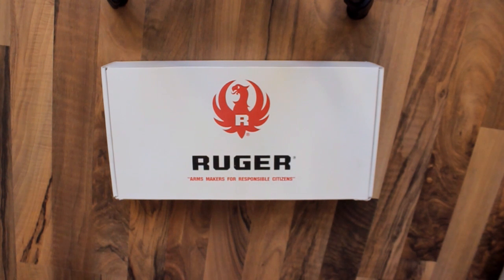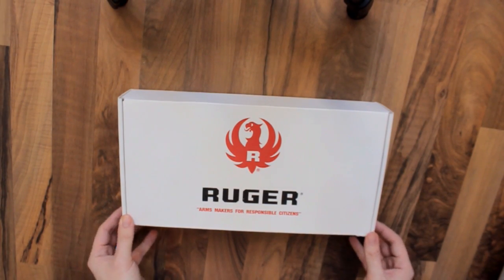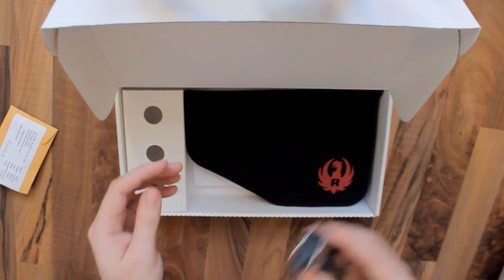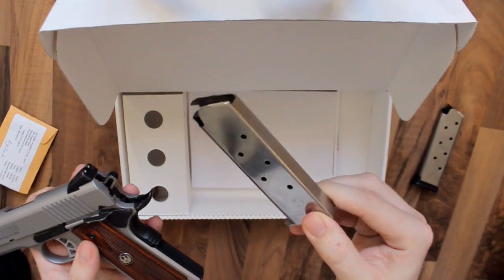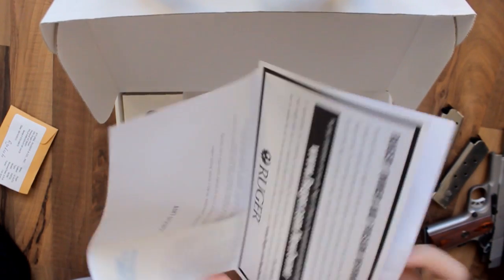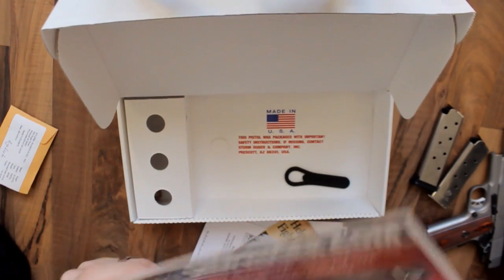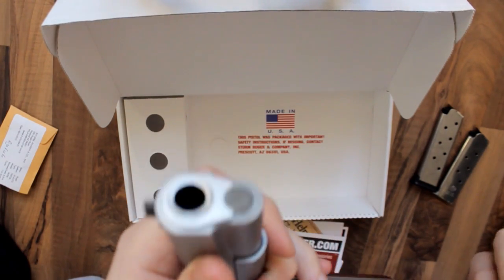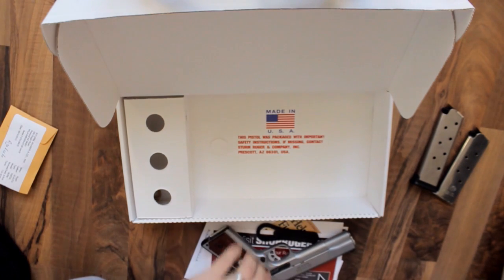Unboxing of Ruger SR1911 full size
Hi im bringing you unboxing of my Ruger SR1911 Government model